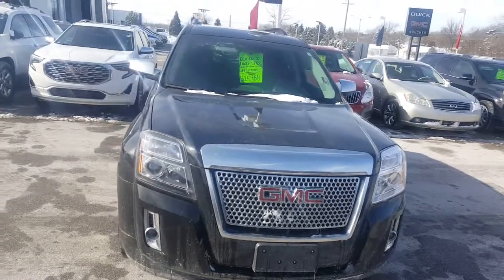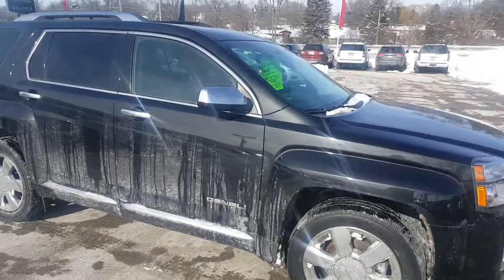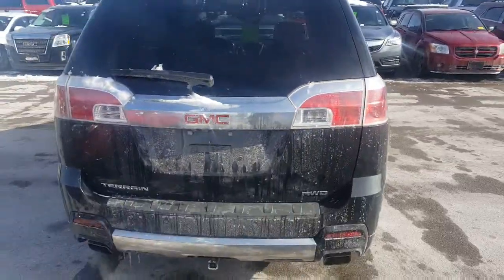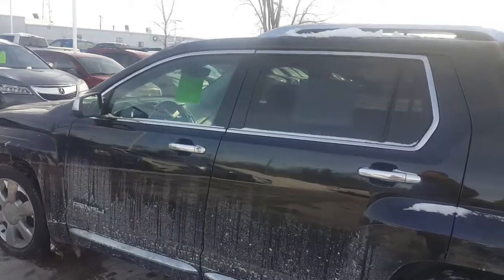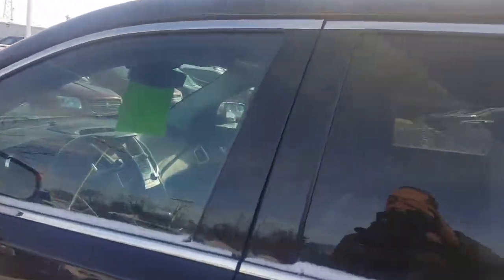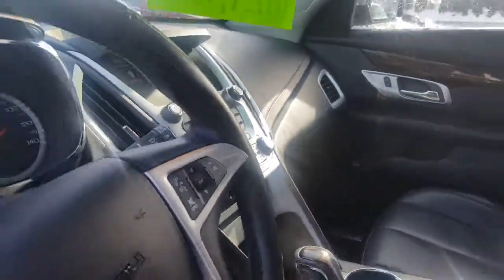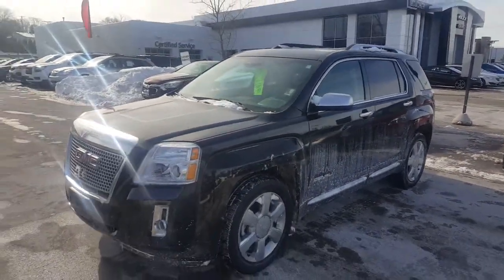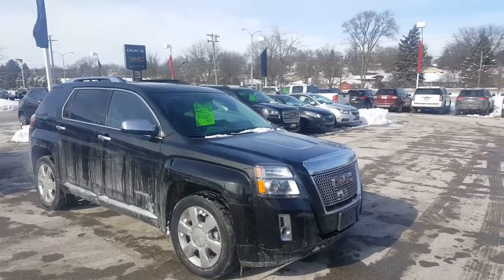2014 GMc Terrain/P1387